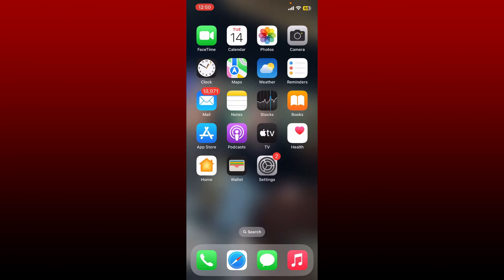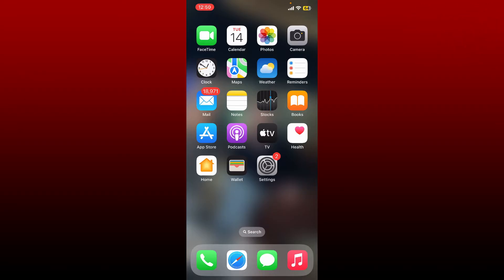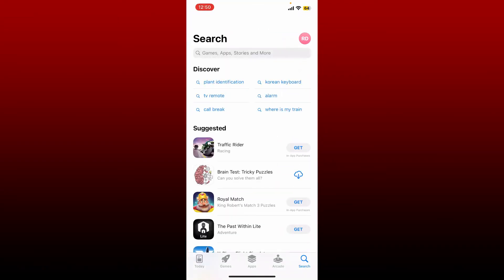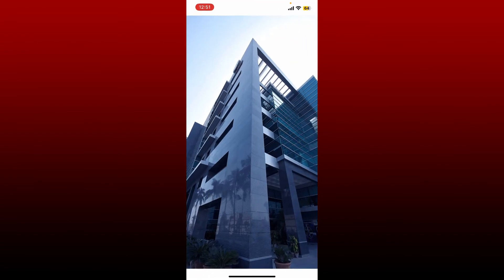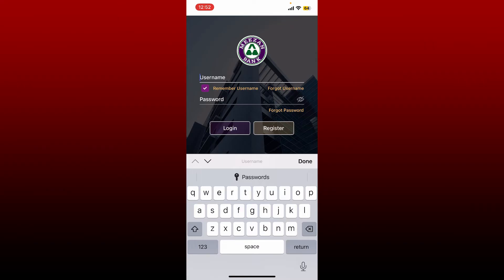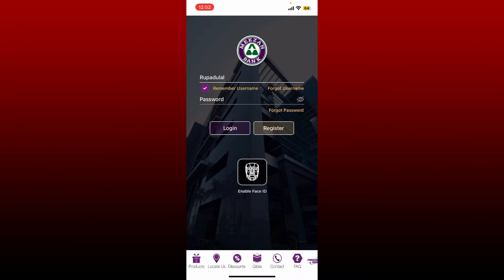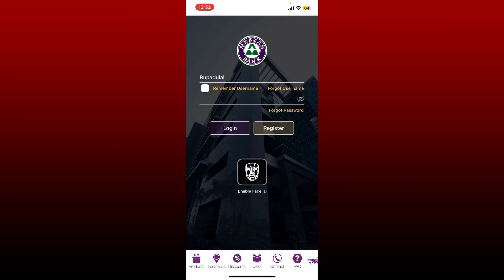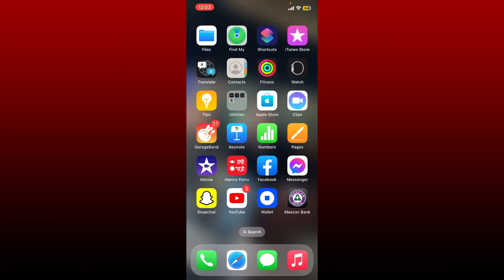How To Login into Meezan Bank Online Banking Account 2023?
In this tutorial, you will learn how to login to your Meezan Bank account online. We will guide you through the step-by-step process of accessing your account securely and easily.